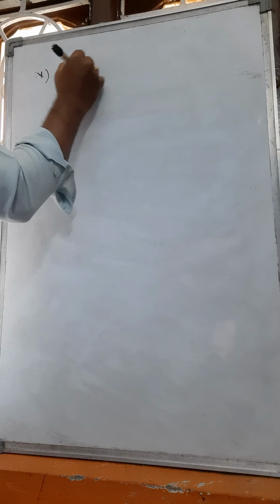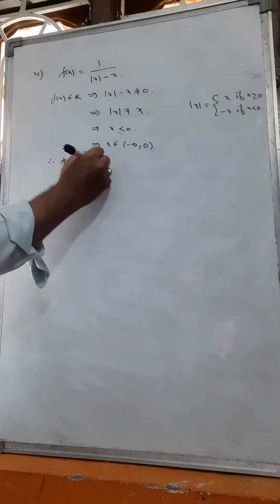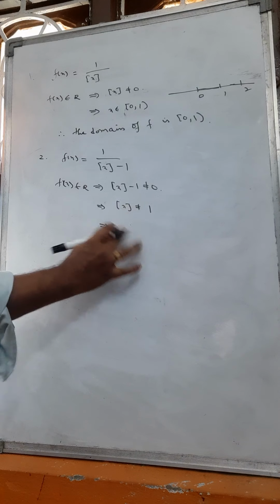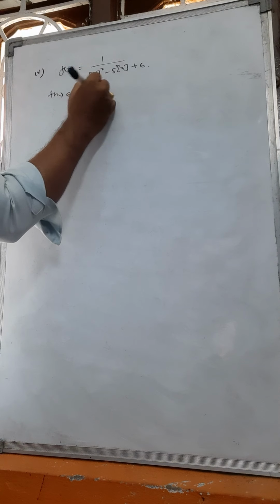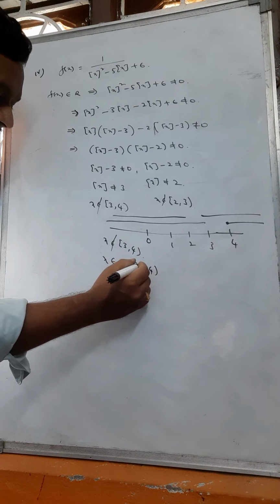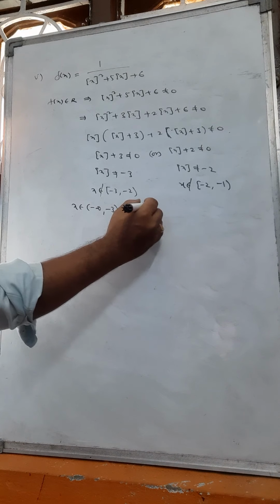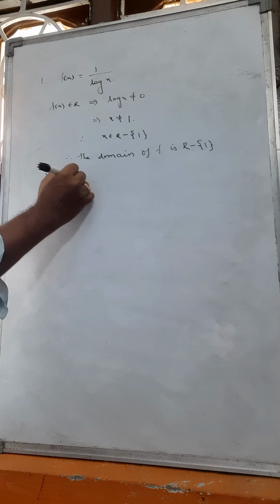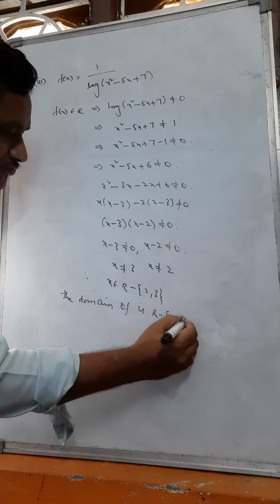the domain of the function |class 04|maths 1A|santhosh kumar sir